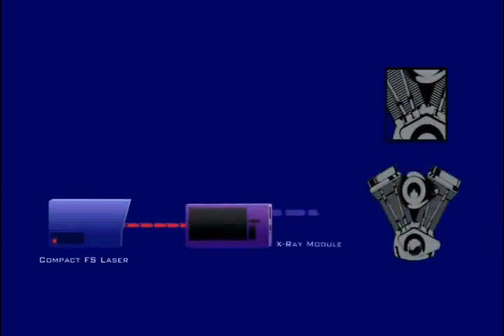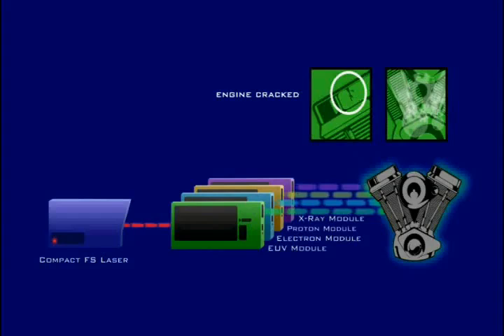Ultra intense Laser Pulses wmv